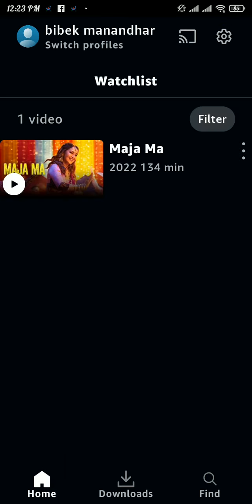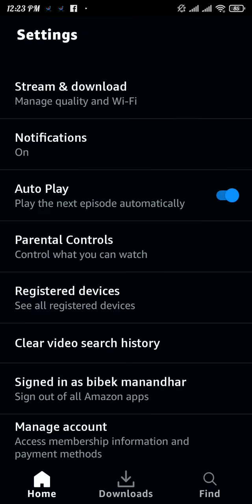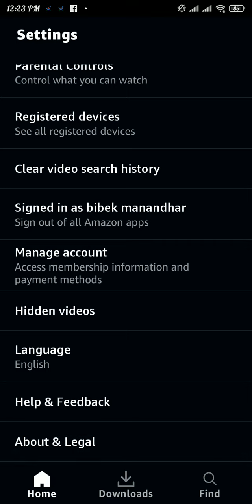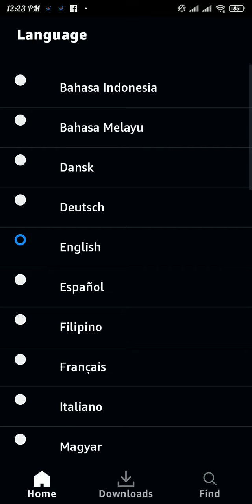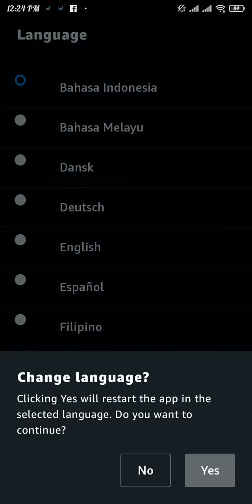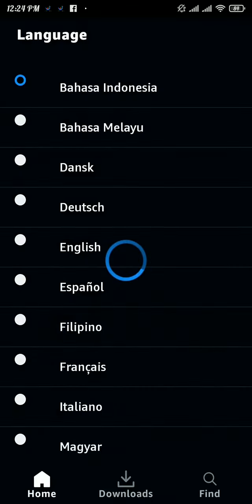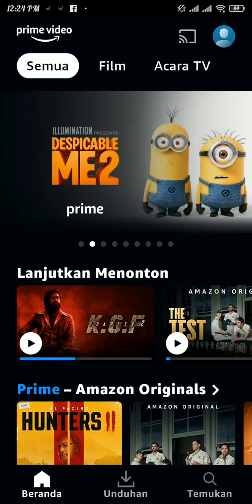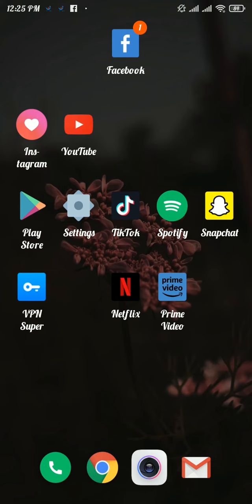How To Change Language In Amazon Prime Video App (2023)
In this video I’ll be showing you how to change amazon prime video language. So watch the video till the end to get full details on how to change language on your amazon prime video app.